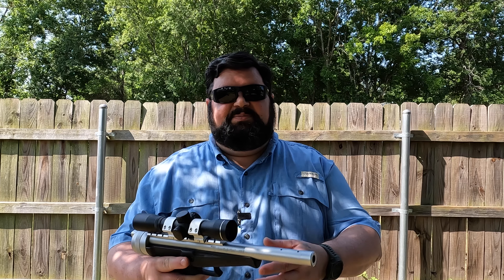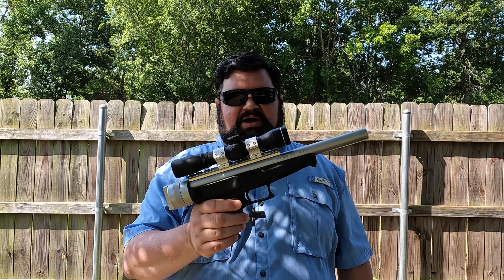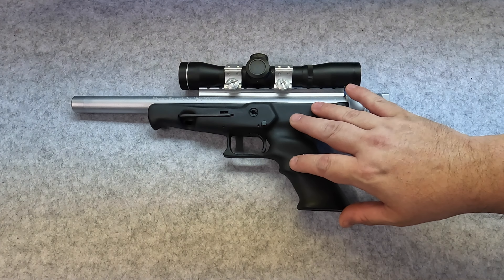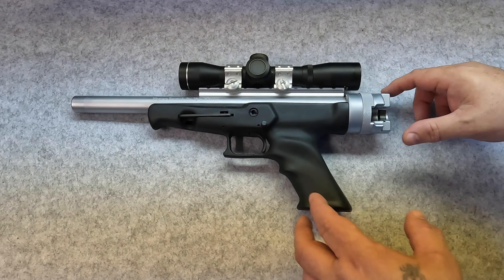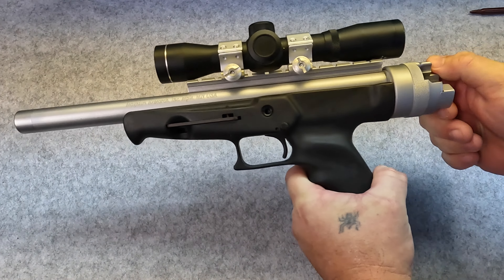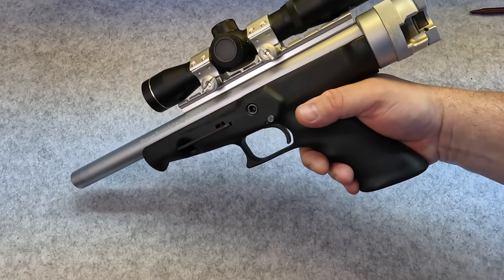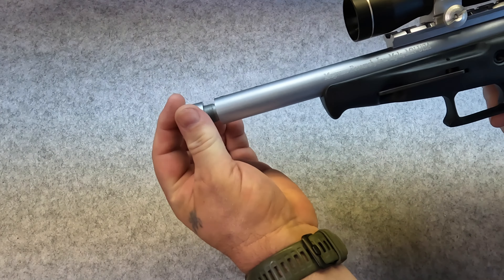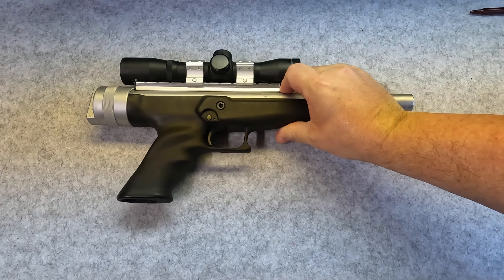SSP-91 Lone Eagle canon action pistol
Going over the SSP-91 pistol designed by John P Foote, made by Ordnance Research and then sold through Magnum Research (known for their hand cannons).

Based SSP-91 is based on the SSP-86, using a cannon style breach loading system.  Single shot pistol in rifle calibers, for target/silhouette shooting and hunting.  Short, compact, light, balanced. Came in black/blued and stainless.  Numerous caliber offerings for centerfire rounds.